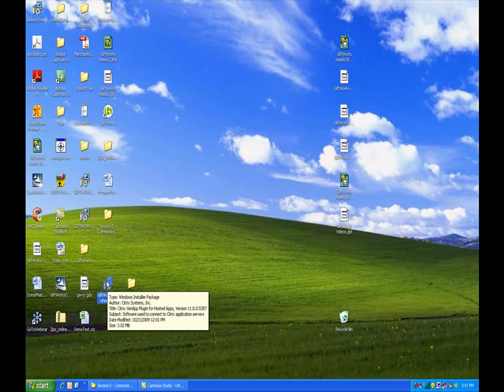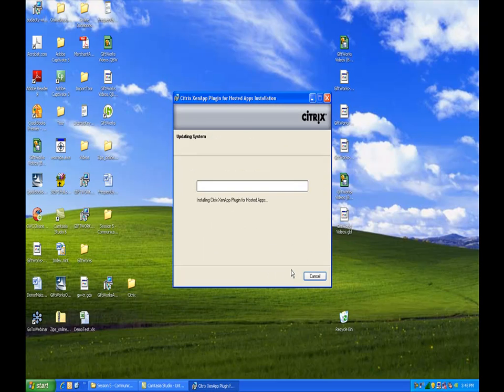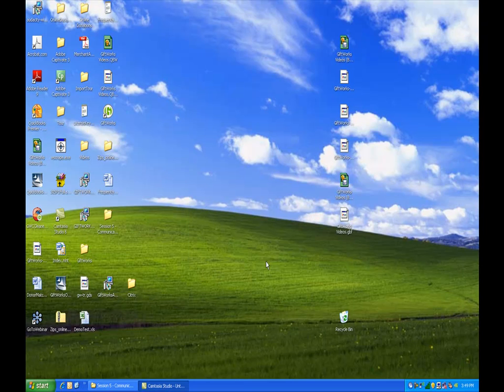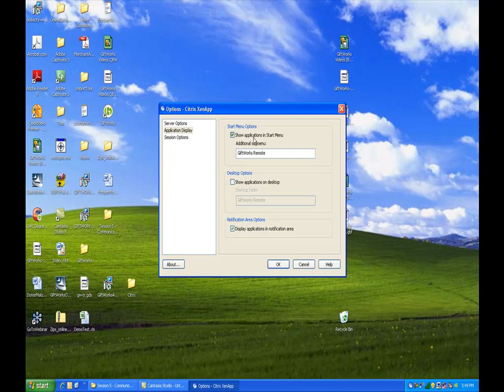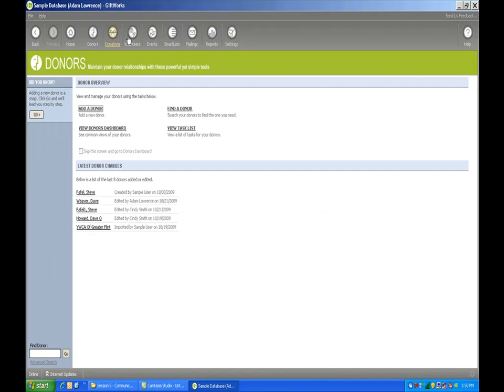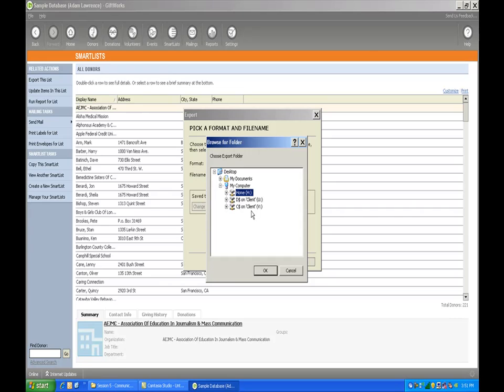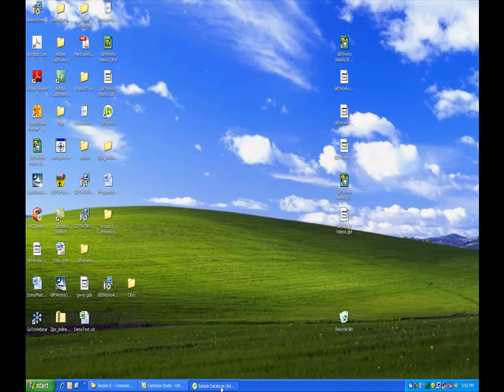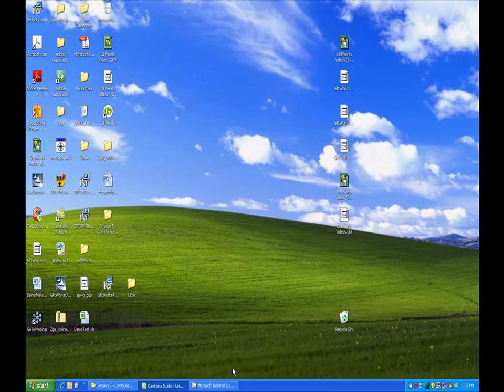Quick Overview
The video provides a quick overview of GiftWorks Anywhere